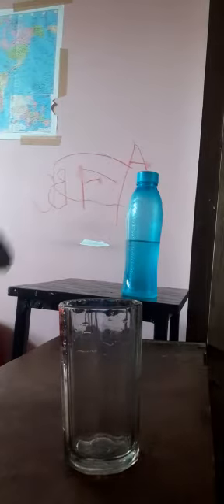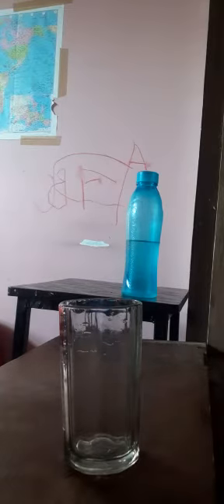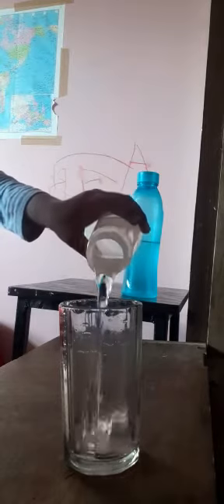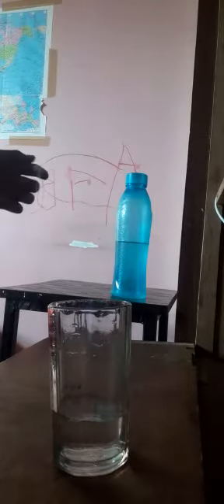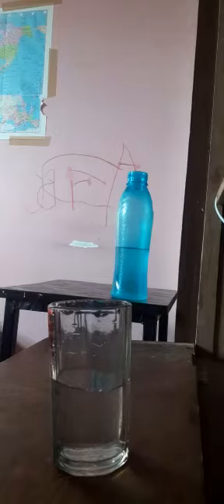How to make measuring glass at home " project "